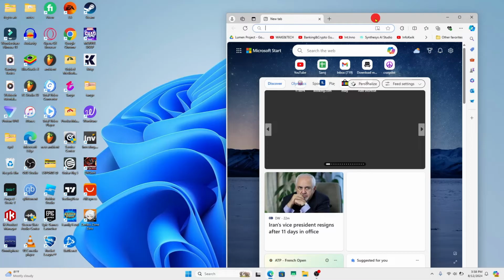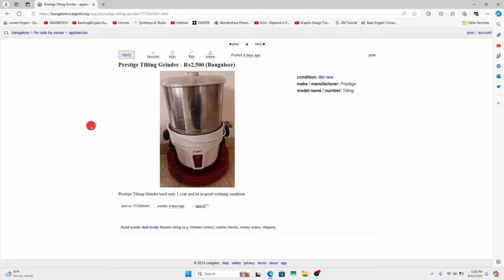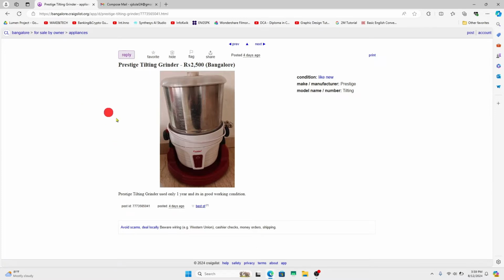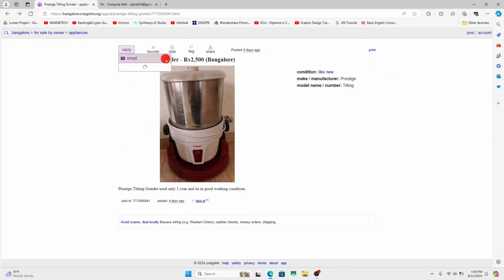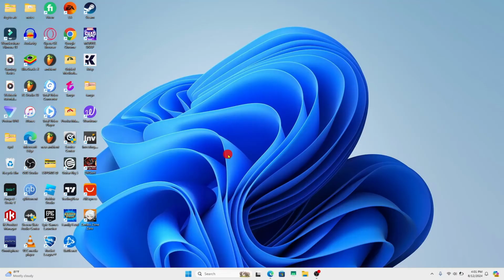How to Block Someone on Craigslist? Restrict Someone on Craigslist on PC 2024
If you’re dealing with unwanted messages or suspicious activity on Craigslist, blocking someone might be the best solution. In this video, we’ll show you how to block a user on Craigslist, ensuring your account remains safe and your interactions stay positive.